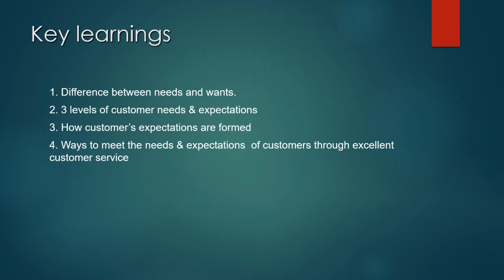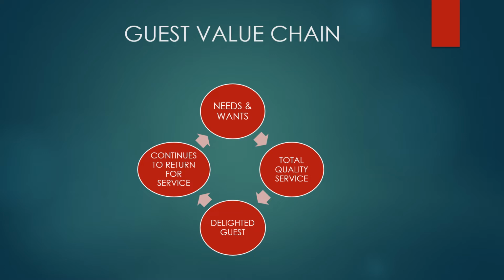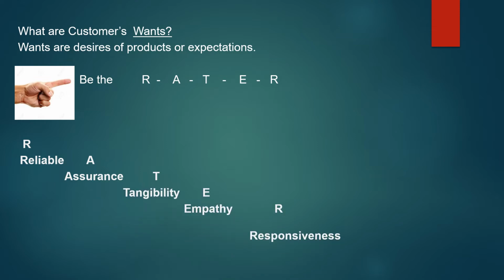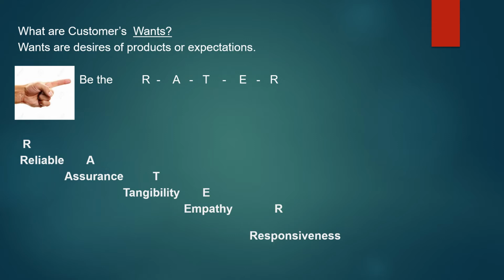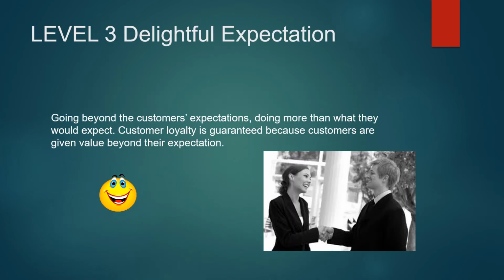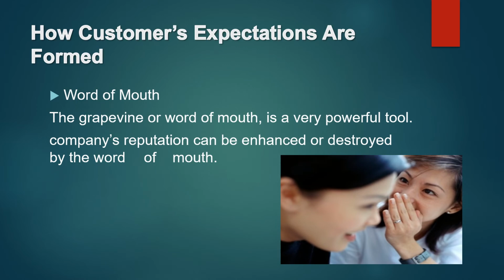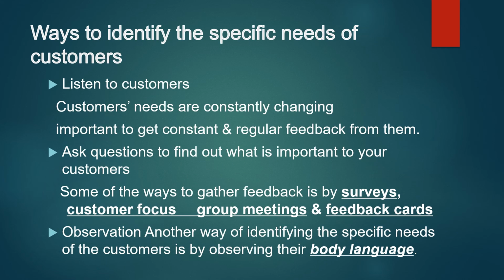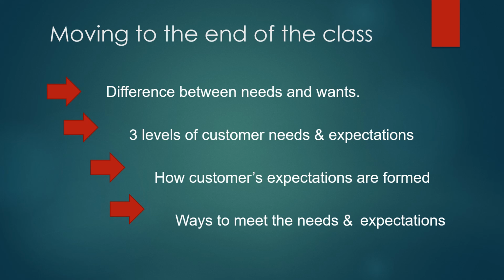Customer service - HK